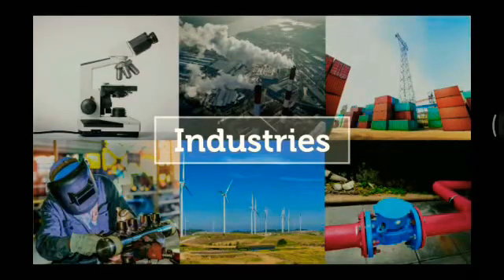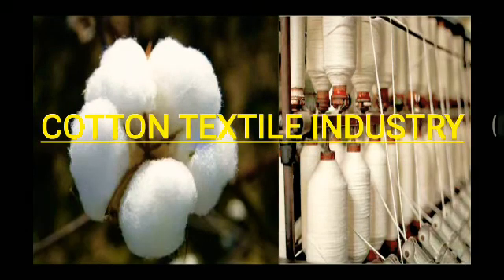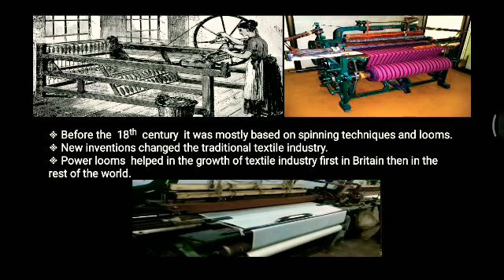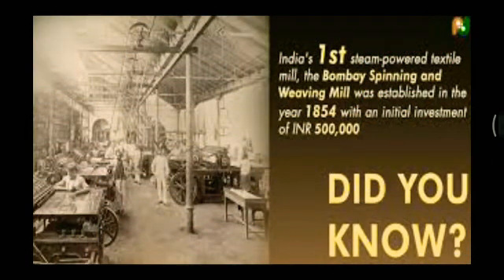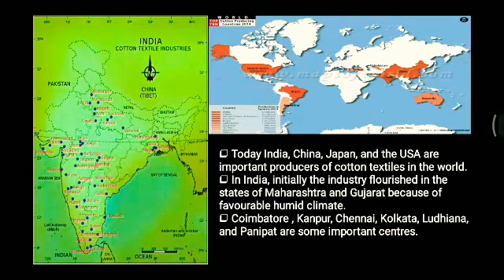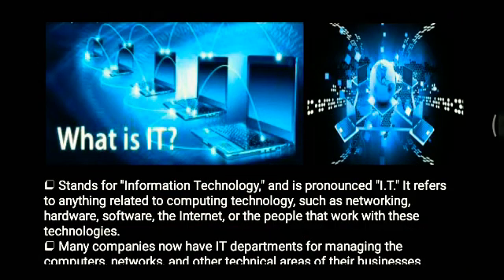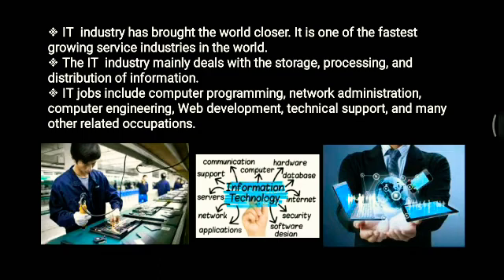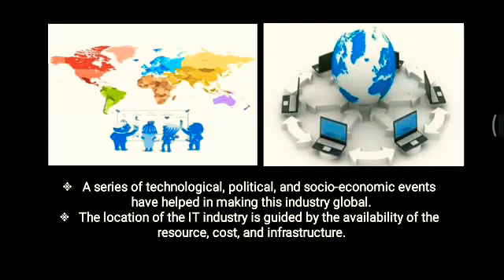class 8 ( Geography) ch.8 Industries (part-5)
cotton textile industry
Information Technology industry
silicon valley